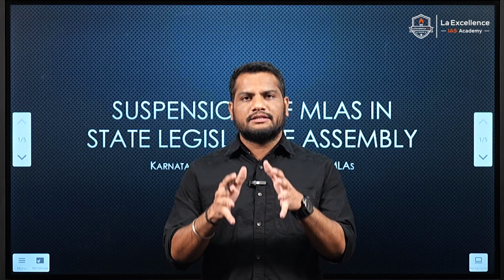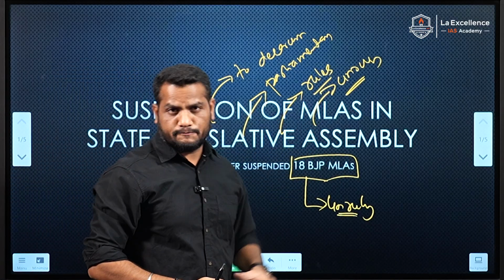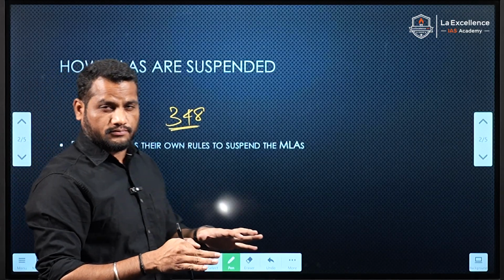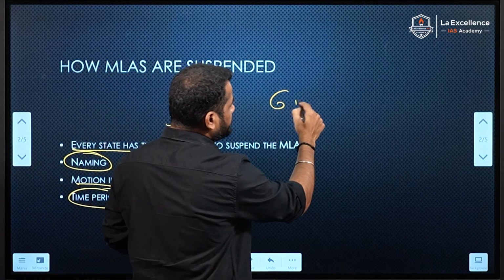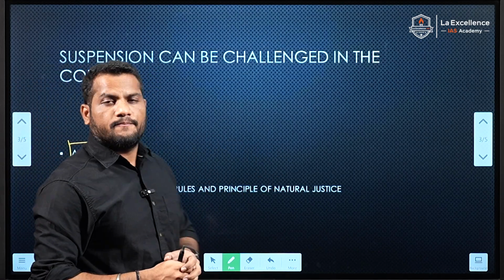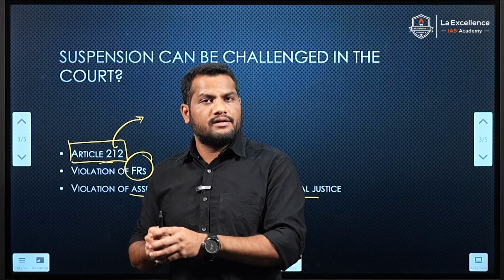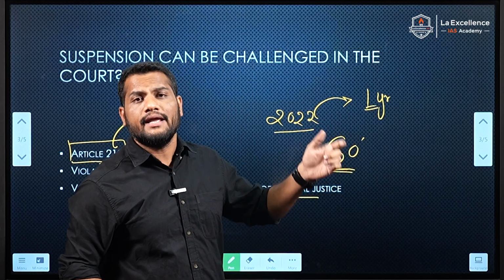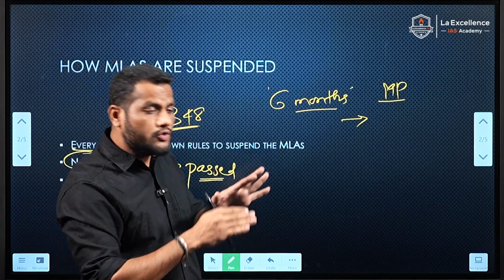How MLAs are suspended from the legislative assembly? | La Excellence IAS | Mr.Fakkiresh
La Excellence IAS channel is to provide for quality content to the students in English Language.

How are MLAs suspended from the Legislative Assembly?
In this video, we break down the rules and procedures behind the suspension of Members of the Legislative Assembly (MLAs).

La Excellence - Ashok Nagar
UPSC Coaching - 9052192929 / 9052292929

VV Giri Nagar, Ashok Nagar  , Kavadiguda,
Hyderabad, Telangana 500020.